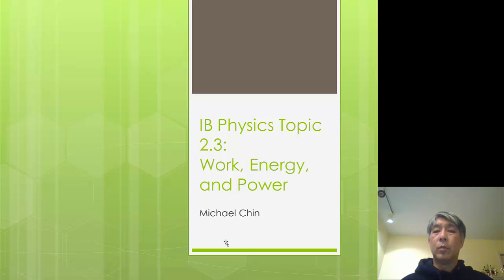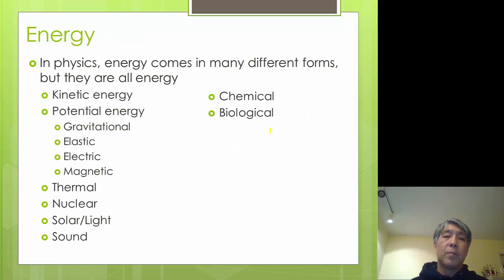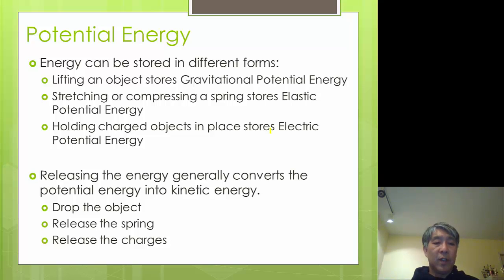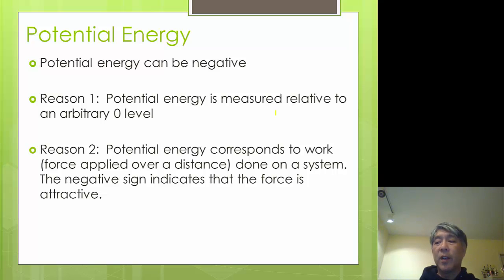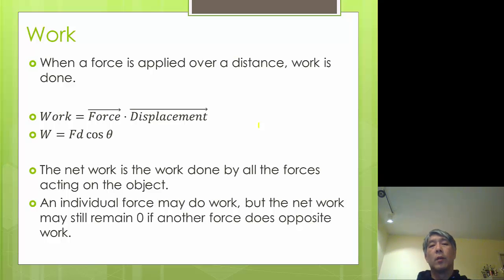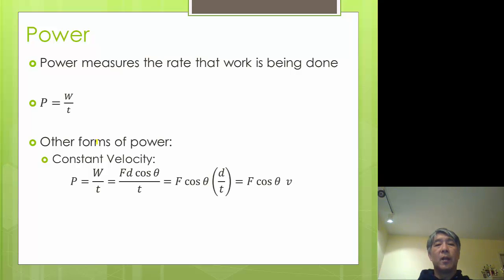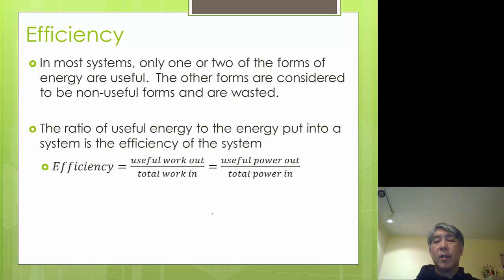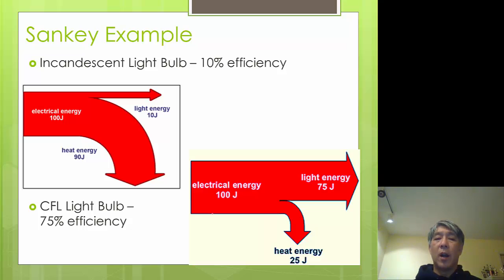2019 IB Physics Topic 2 3